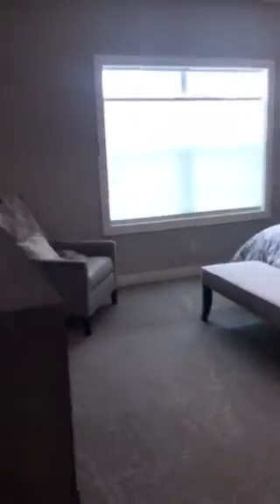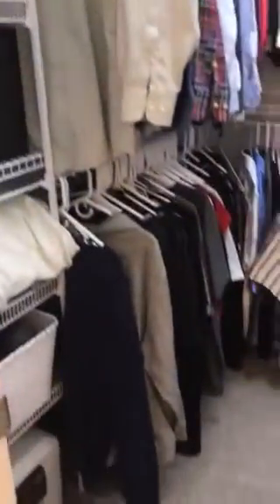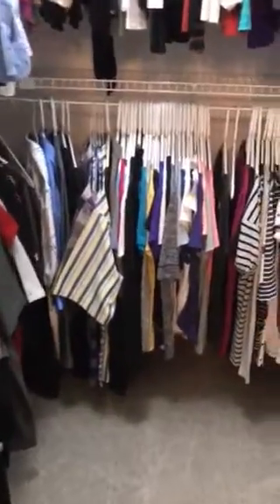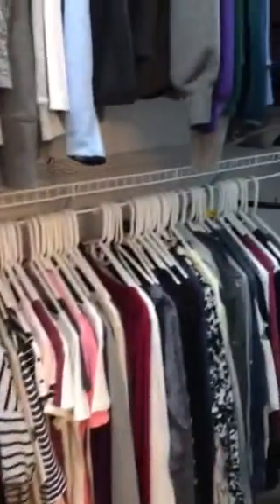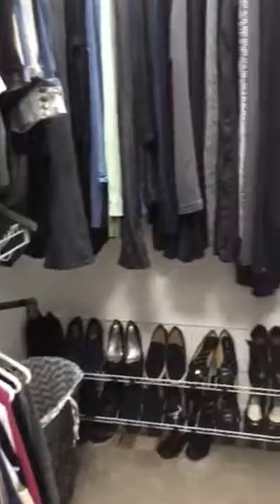10676 72nd Ln